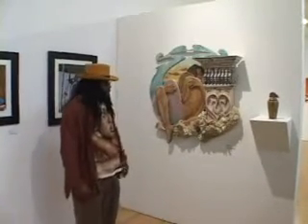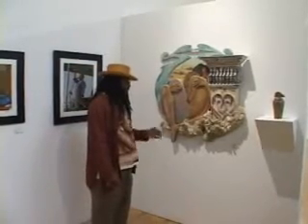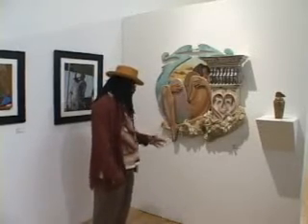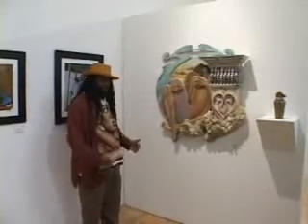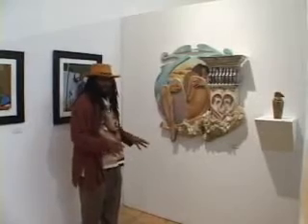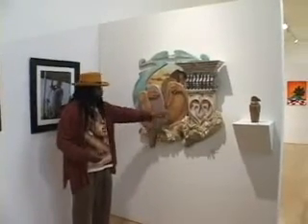TAOLB: 2007 Artist Talk - Courageous Cunningham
Artists give a talk and tour of their artwork at The Art of Living Black (TAOLB) art exhibit.

TAOLB is a yearly fine art exhibit held at the Richmond Art Center in Richmond, California, with over 100 participating artists.

Inspiration and TAOLB Video Project.
Artists were interviewed in 2006 and asked about their experience with TAOLB, their first memory of being inspired and about the inspiration for their art work. More at: